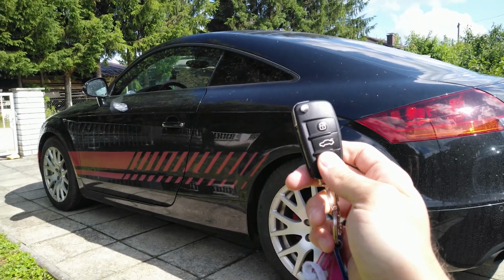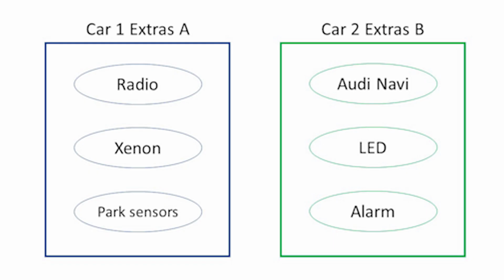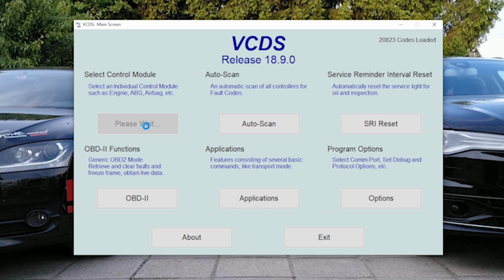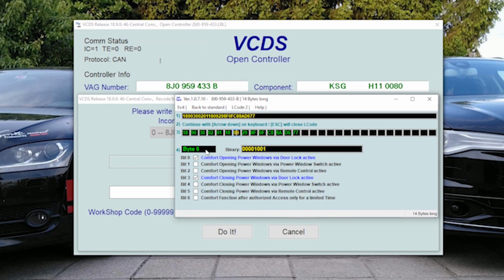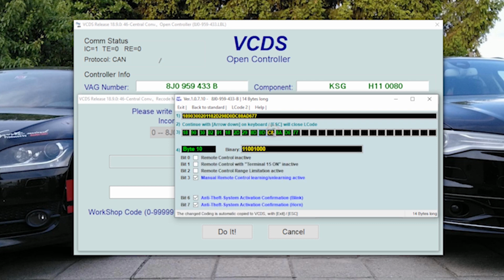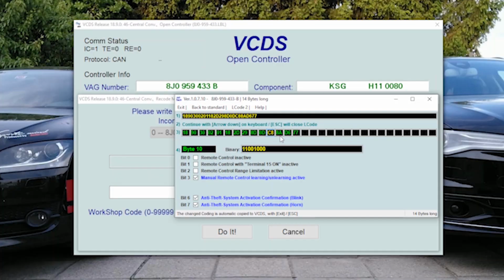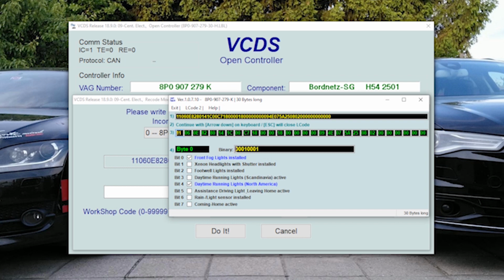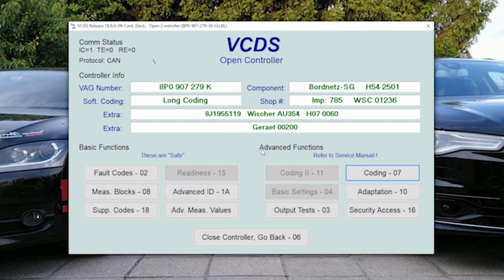Activate Remove Windows, Beep Sound, Mirror Dipping, and DRL off with Blinker on Audi TT Mk2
Here is how I've activated comfort power windows via remote control, locking/unlocking confirmation with horn via remote control, mirror lowering with reverse, and daytime running lights deactivate with blinking.
I'm using VCDS 18.9 HEX+CAN.
This is Audi TT Mk2 2007 tfsi.